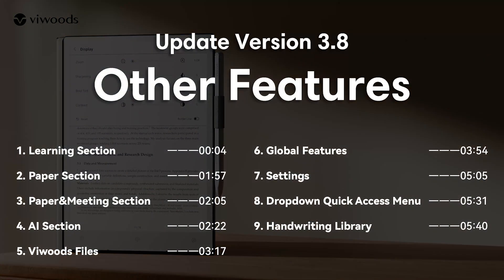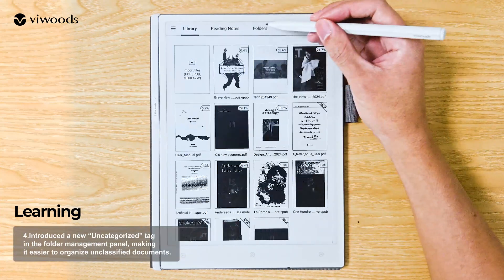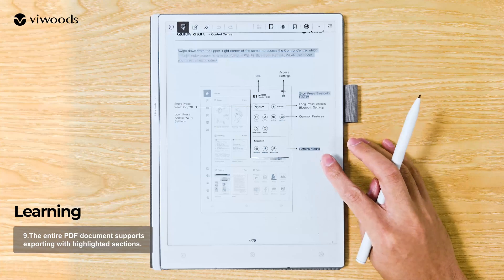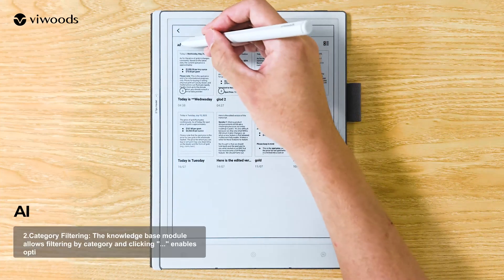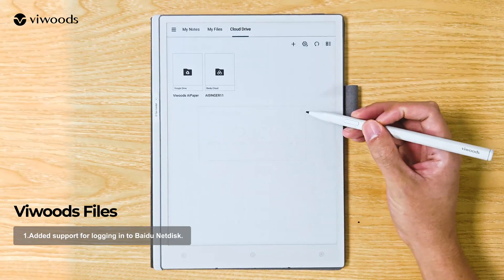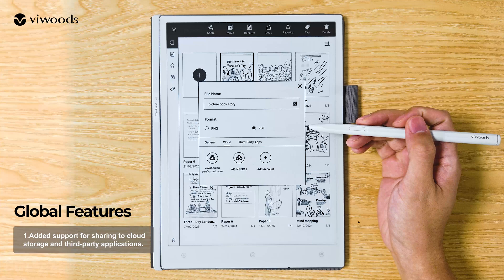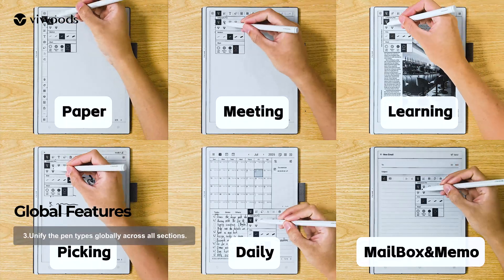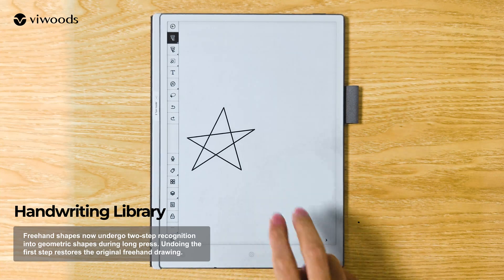Viwoods 3.8: Effortless PDF Editing, AI Knowledge Base & New Learning Tools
Overview

This update introduces new features, resolves known issues, enhances interface design, and improves both user experience and system performance.

Other Features

Learning Section
1.Improved interface and interaction for “Display”, allowing users to freely adjust document-matching parameters.
2.Added toggle to show or hide border lines in PDF editing.
3.Added the ability to adjust the proportional scaling of images in EPUB, AZW, and AZW3 formats, enabling users to customize image display sizes as needed.
4.Introduced a new "Uncategorized" tag in the folder management panel, making it easier to organize unclassified documents.
5.The folder creation icon is now consistently located at the top of the interface.
6.Style changes made to EPUB, AZW, and AZW3 files now support quick navigation to the current content.
7.Optimize the interaction and visual design of annotations and highlighted notes within Reading Notes.
8.Users can now rename “Annotations” within Reading Notes.
9.The entire PDF document supports exporting with highlighted sections.

Paper Section
1.Folder creation icon is now uniformly placed at the top of the interface.
2.The selected pen colour is preserved when returning to the file.
3.Minor interface adjustments.

Meeting Section
1.The selected pen colour is preserved when returning to the file.
2.Minor interface adjustments.

Daily Section
1.Recurring events are now marked with a loop icon.

AI
1.Knowledge Base Features
-Save: Supports one-click saving to the knowledge base, allowing renaming, selecting, or creating categories, with a "View" button for quick navigation.
-Multi-select Save: Enables long-pressing in conversations to multi-select or select all response content for saving to the knowledge base.
-View and Sort: The knowledge base module supports grid and list views, as well as sorting by name or creation date.
-Category Filtering: The knowledge base module allows filtering by category and clicking "..." enables options to view, rename, create, or delete categories.
-Preview: The knowledge base module supports previewing document content and enables swiping left or right to quickly switch between categories.
-Merge: The knowledge base module allows long-pressing to select multiple documents and merge them.
-Classify:The knowledge base module enables single or multi-selection of documents to add to categories, with the option to create new categories.
2.Support for selecting and copying specific parts of text within conversations.
3.Support for regenerating responses within conversations.
4.Support for one-click navigation back to the current conversation.
5.Support for single or multi-selection deletion of historical conversation records, as well as renaming them.

Viwoods Files
1.Added support for logging in to Baidu Netdisk.
2.The "My Notes" module now supports exporting encrypted files.
3.Image file previews now support zooming.
Settings
1.Advanced WLAN Options: A new "Advanced Options" section has been added under WLAN network settings, allowing users to manually configure network parameters such as IP address and DNS.
2.Added a User Manual module.

Dropdown Quick Access Menu
1.Added an Auto Ghosting Removal feature with manual toggle support.
2.Added a toggle switch for the Picking Floating Button.
3.After connecting headphones or other audio devices, volume adjustment is now supported.

Global Features
1.Added support for sharing to cloud storage and third-party applications.
2.Handwritten content can now be globally selected, copied, and pasted.
3.Unify the pen types globally across all sections.

Handwriting Library
Freehand shapes now undergo two-step recognition into geometric shapes during long press. Undoing the first step restores the original freehand drawing.

Optimization and Bug Fixes

1.Resolved known issues.

Thank you for your continued support and feedback. We remain committed to continuously enhancing your user experience.